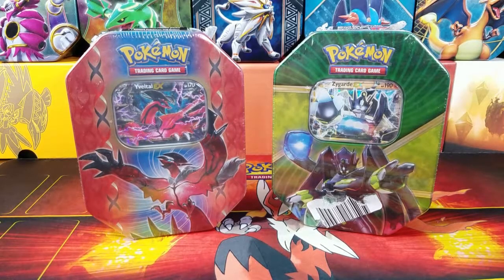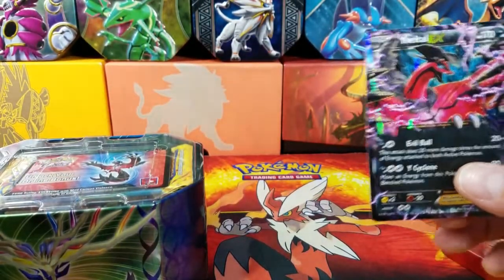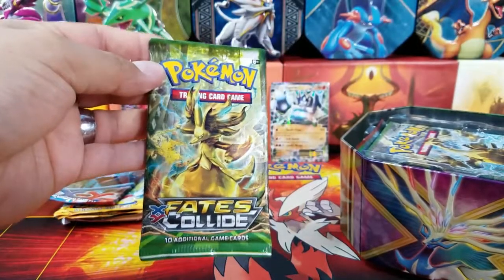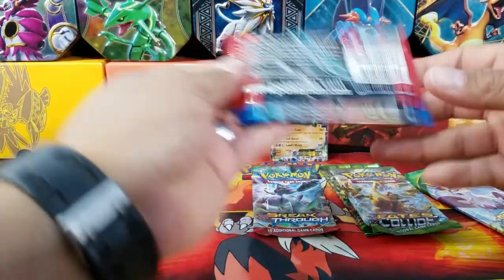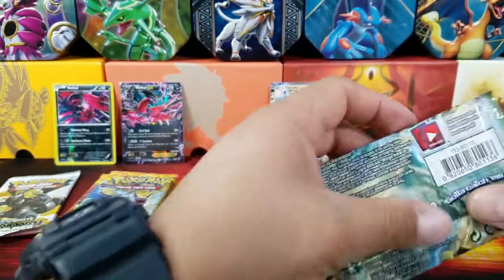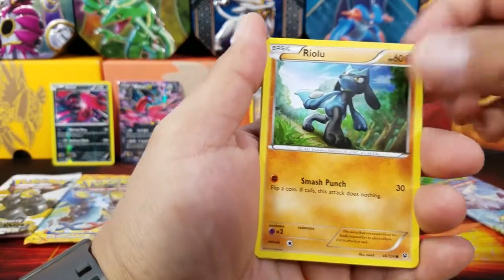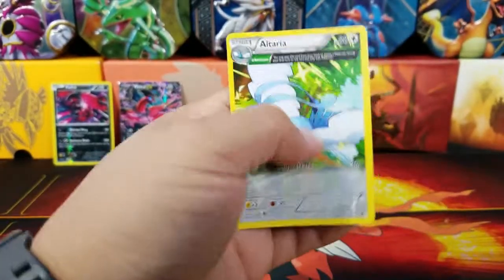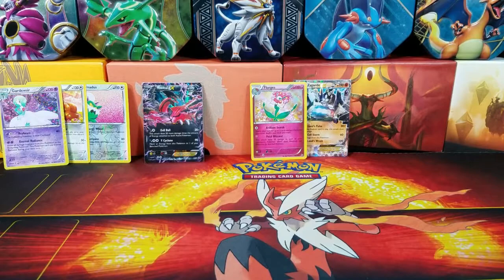POKEMON TIN BATTLE! YVELTAL EX Vs ZYGARDE EX! WHO WILL TAKE THE VICTORY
Hi all, we have a Pokemon tin battle between Yvelta and Zygarde! Who will take the victory?

Video #264

FOR TRADES MAKE SURE YOU INCLUDE
A STAMPED ENVELOPE!